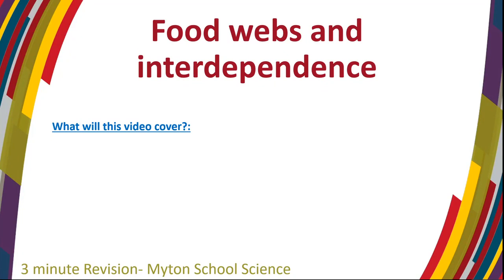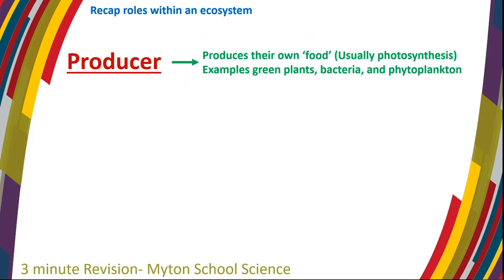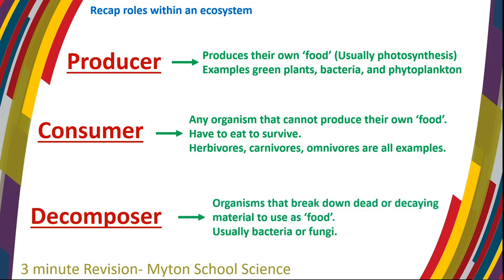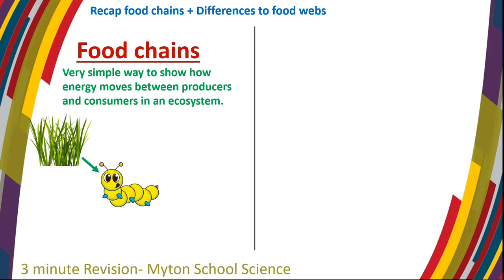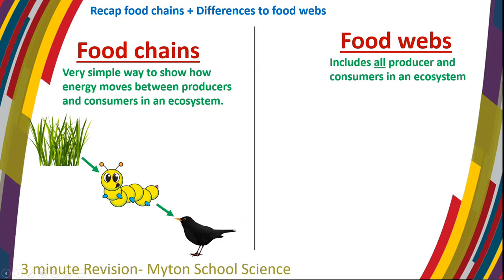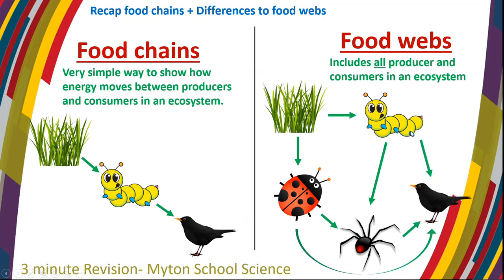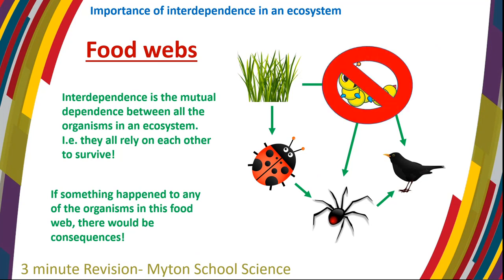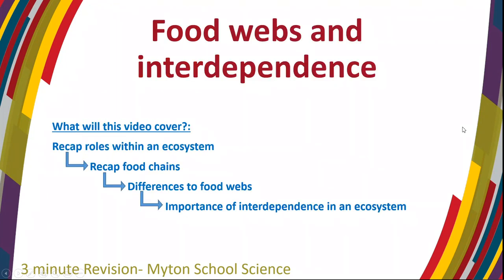Food webs and interdependence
3 Minute Science Revision!
All the key facts you need to know about food chains, food webs, and interdependence.